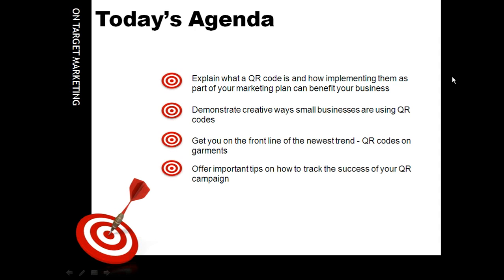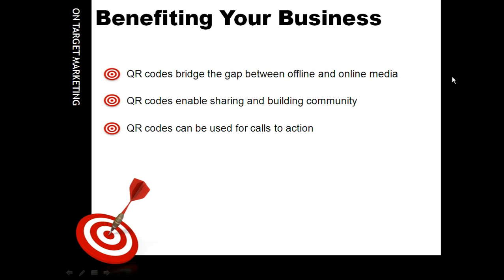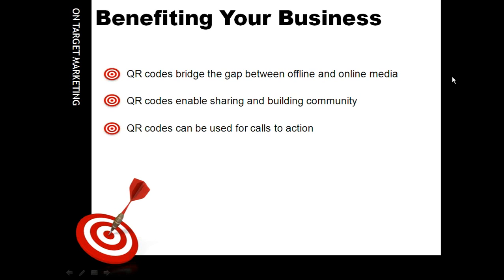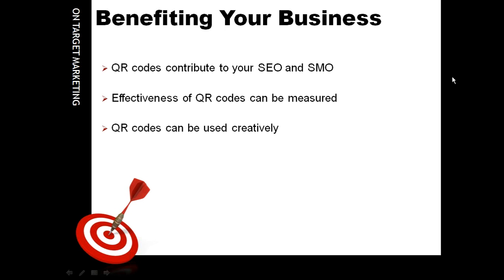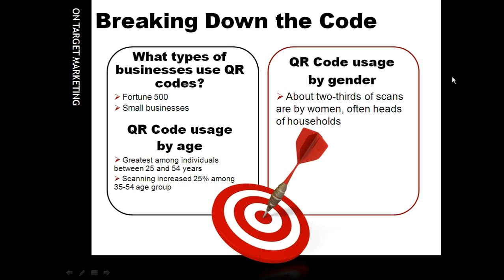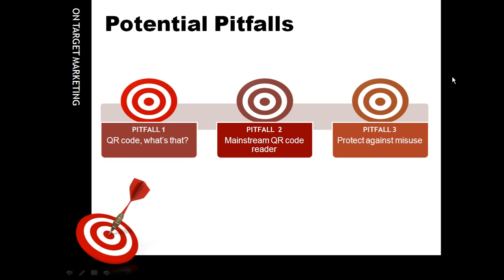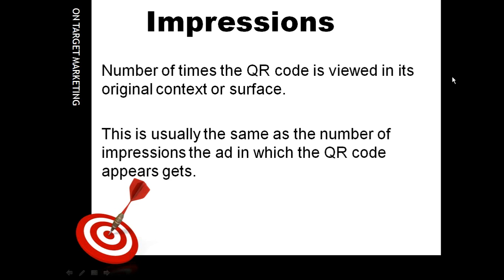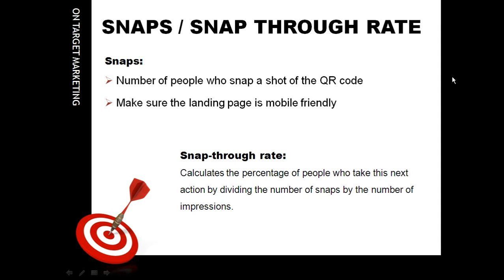QR Code Questions - We Have the Answers!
Interested in QR Codes and how to use them in your marketing? Want to see how to get clever and creative with codes?
Learn that and more in the webinar QR Code Questions? We have the answers.